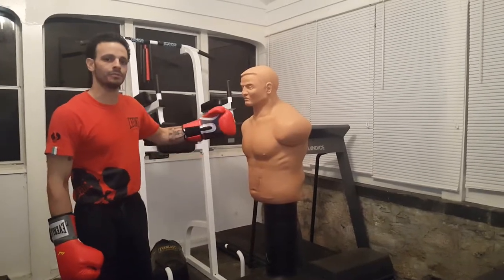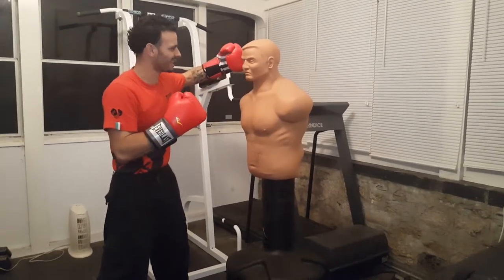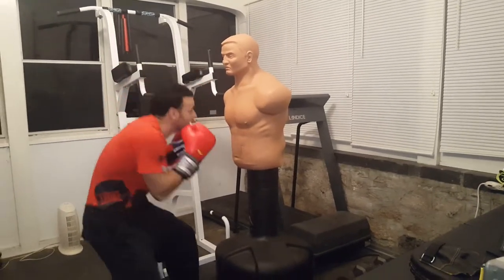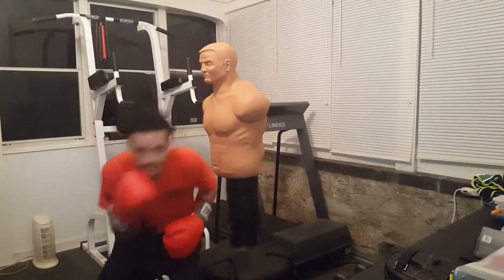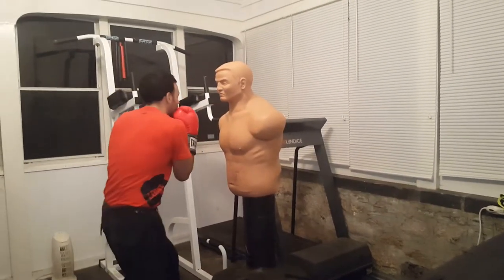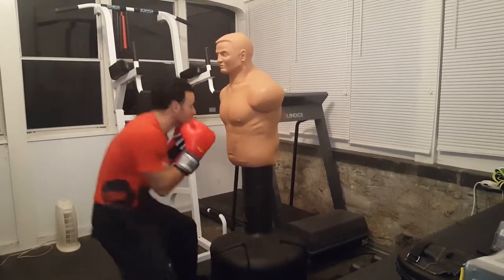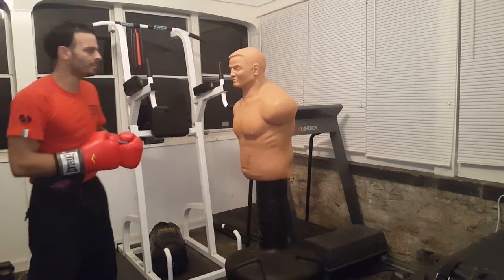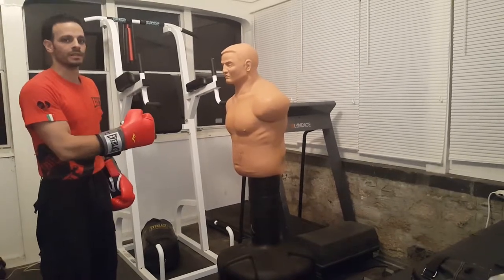BOXING DRILL BOB AND WEAVE POWER HOOKS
Century bob Boxing drill bob and weave left hook right hook.

To purchase MaxKare Electric Folding Treadmill Auto Incline Running Machine 2.5HP Power 8.5MHP Speed 12-Level Adjustment with 15 Pre-Set Training Programs Large LCD Display Cup Holder for Home Use click the link below.